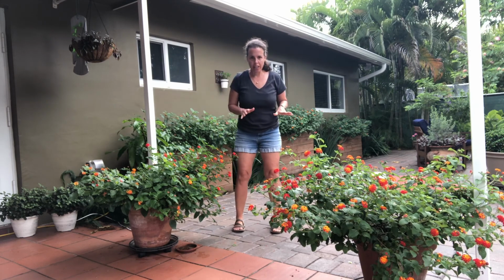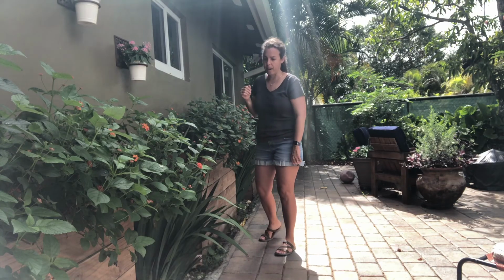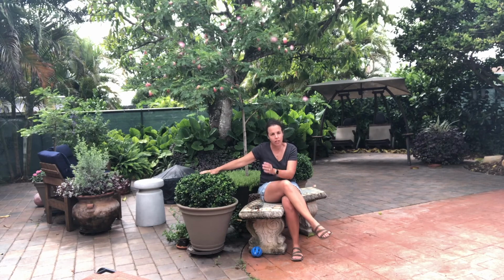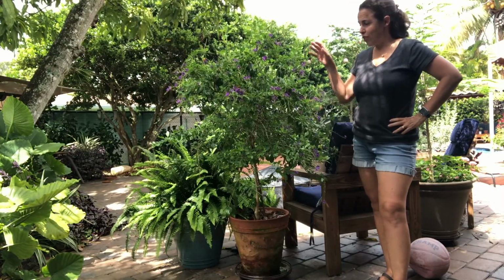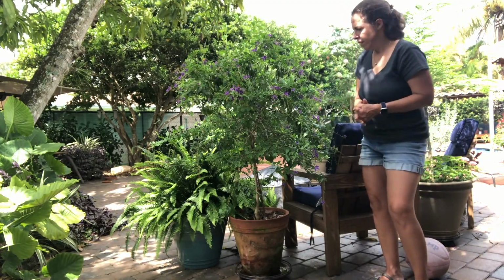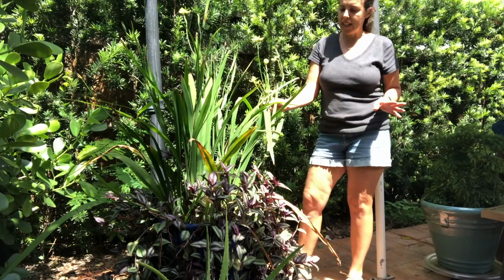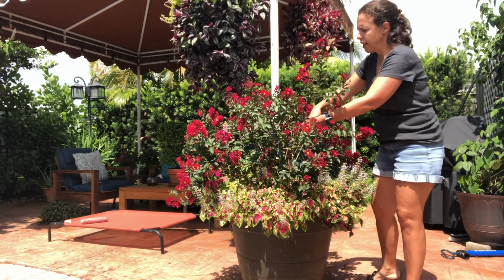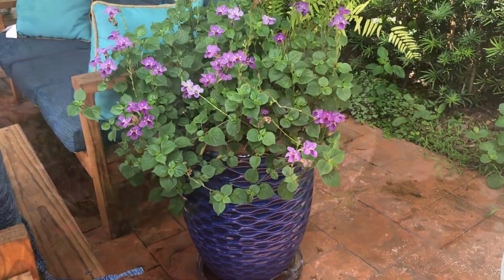July Garden Tour 2021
A quick garden tour of new plants and what's been happening with all this rain!